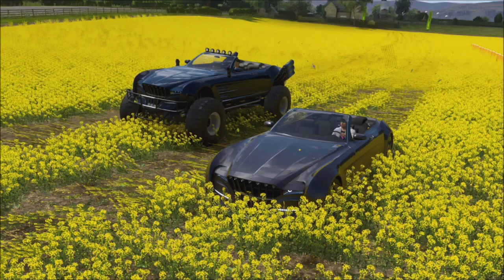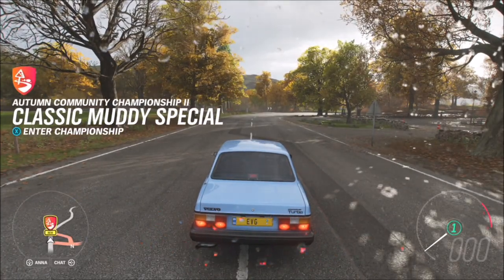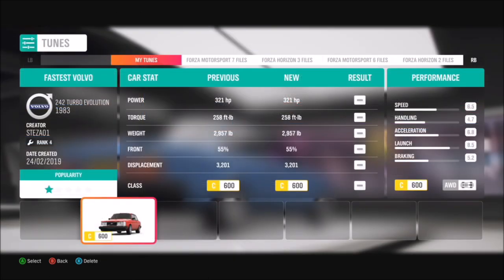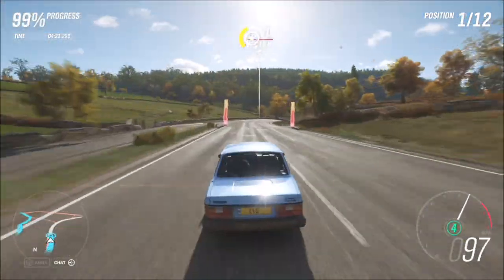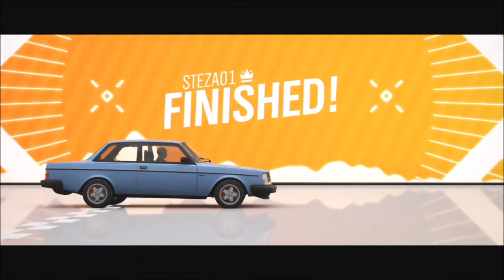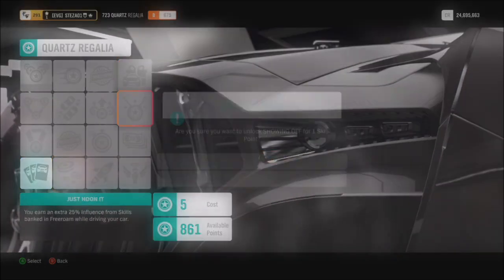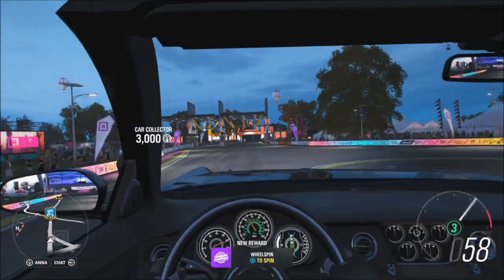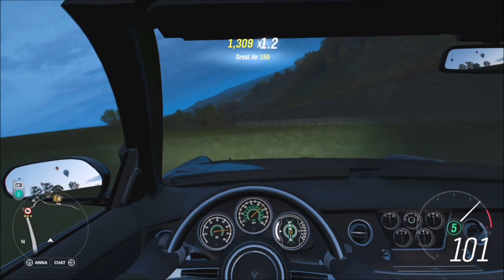Forza Horizon 4 - How to get the QUARTZ REGALIA & REGALIA TYPE-D (Monster Truck Regalia)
In todays video (Apologies its a little late) I'll show you guys how to unlock the Quartz Regalia (Final Fantasy) and the Regalia Type-D (The huge monster truck version)